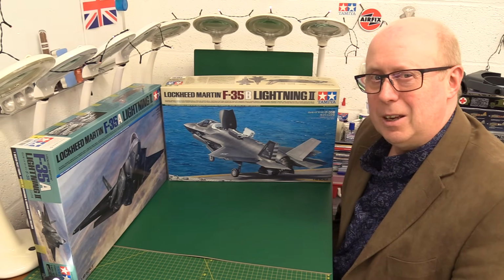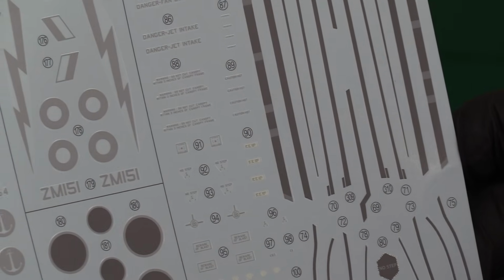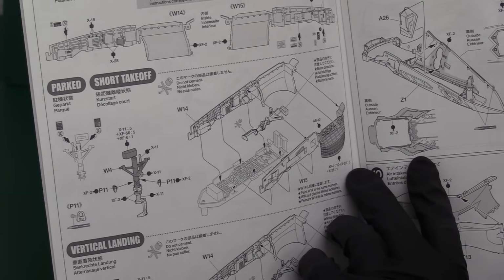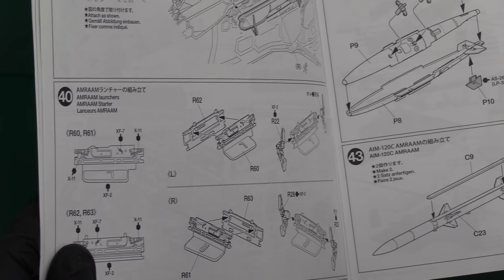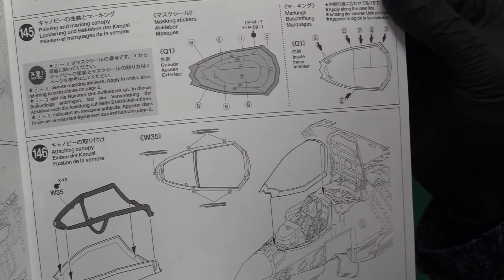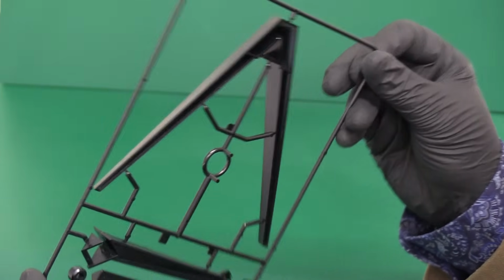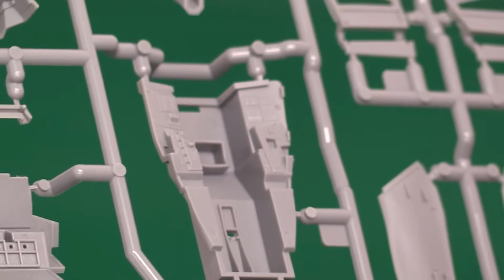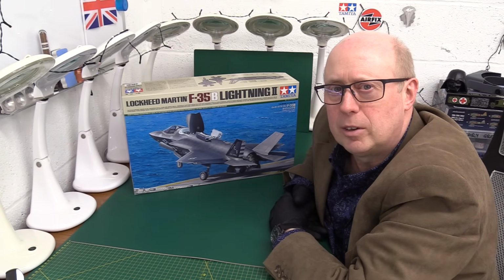Tamiya 1/48 F-35B Lightning II detailed review (61125)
Tamiya's very latest kit arrives at last!
...Can it be as good or even BETTER than the 'A' kit version they released last year? 😲